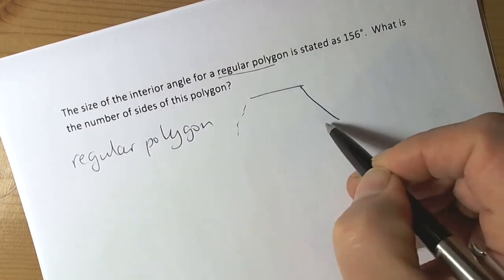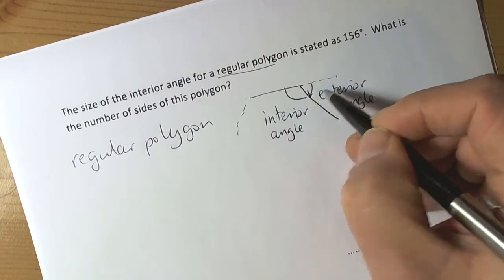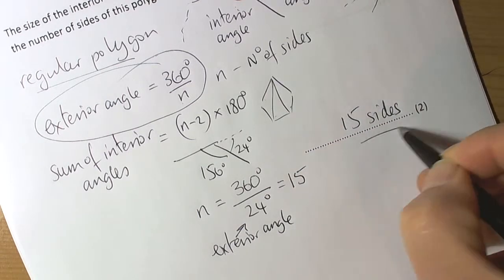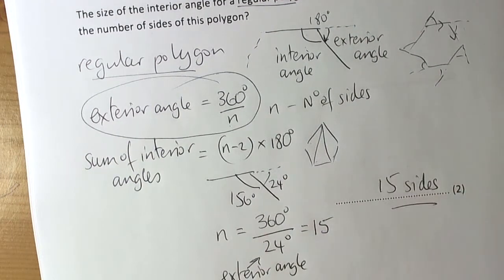Exterior and Interior Angles In Regular Polygons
Example of how to use the interior and exterior angle rules of polygons to find the number of sides for a given polygon.